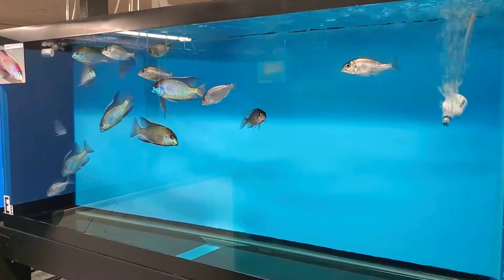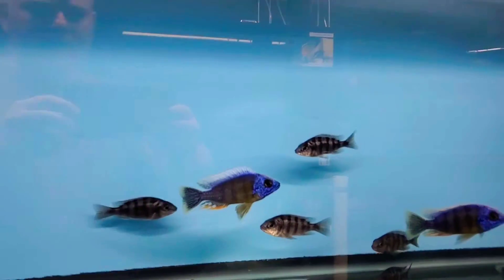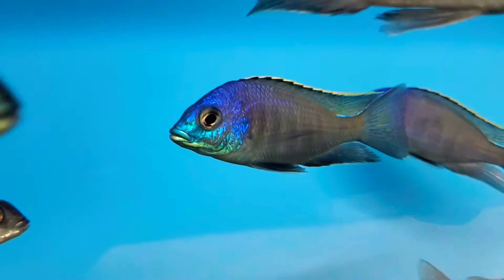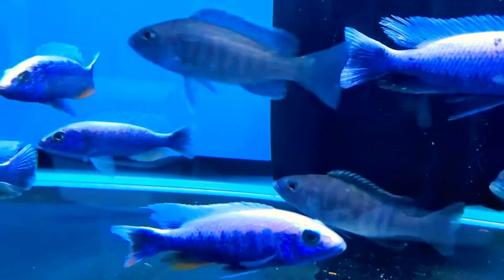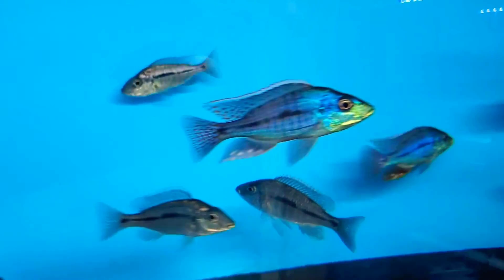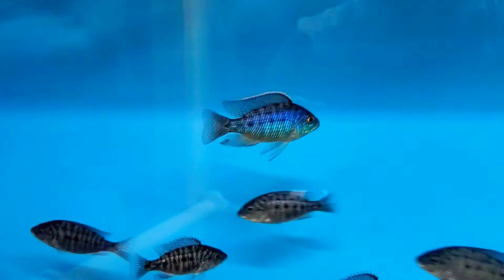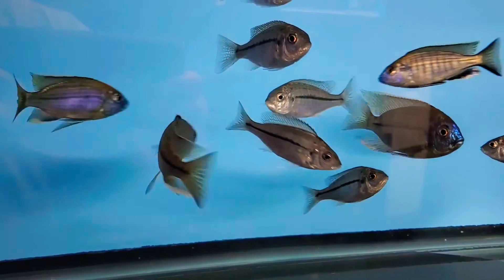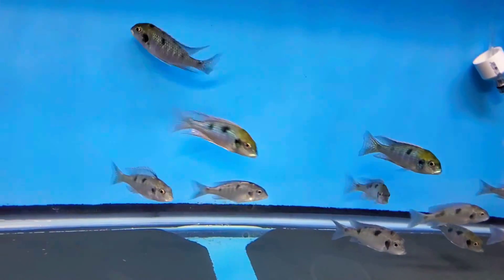Our Haplochromines @ The Wonder of Cichlids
A example of our beautiful and healthy Haps here @ The Wonder of Cichlids.